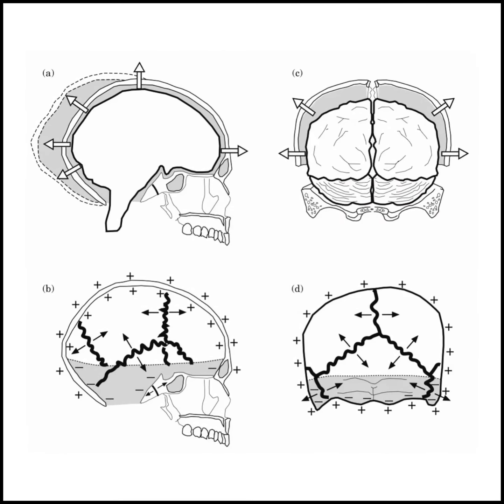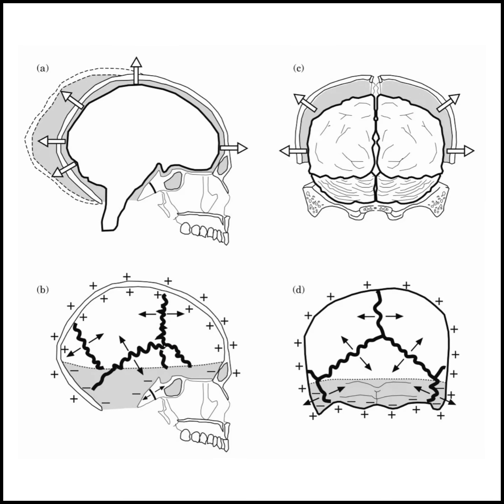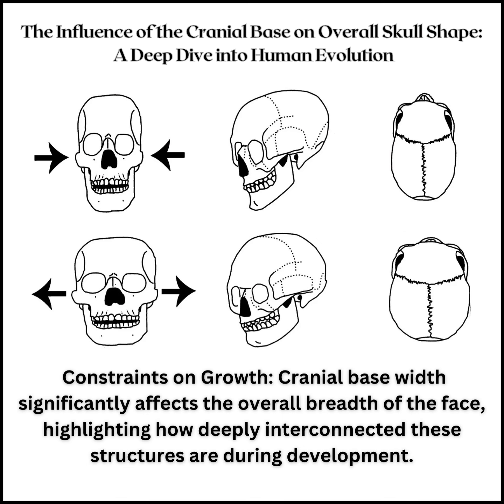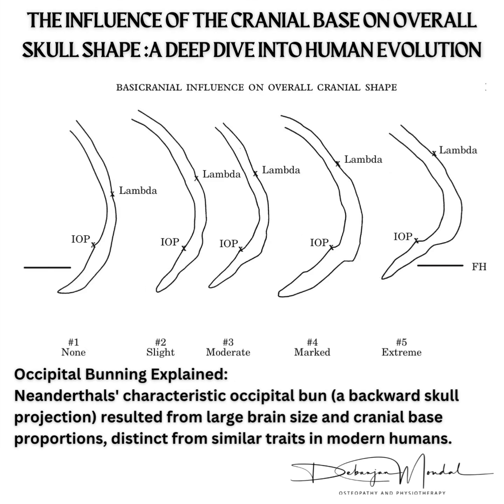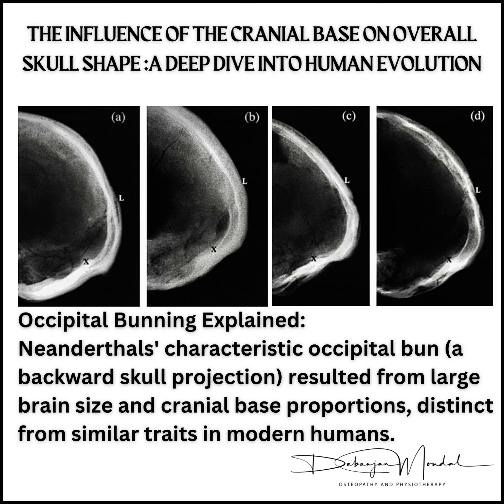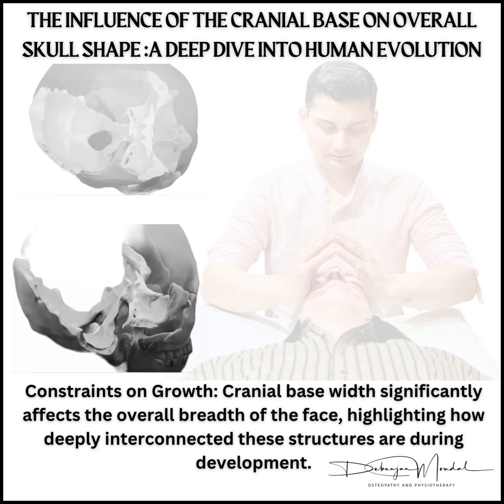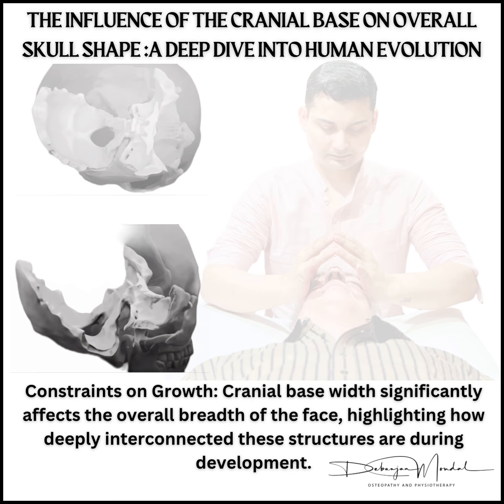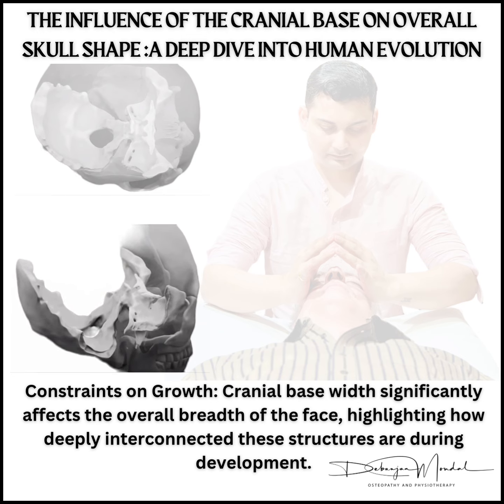“How the Cranial Base Shapes Human Evolution”.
The Influence of the Cranial Base on Skull Shape: A Glimpse into Human Evolution

Our skulls are wonders of evolution, with different parts growing together to accommodate brain expansion, facial development, and functional needs. Recent research explores how the cranial base – the foundation supporting the brain – shapes the neurocranium (braincase) and the face.

Key Takeaways:

1️⃣ Independent Growth: Cranial base length, breadth, and flexion grow independently but still interact with brain size to influence skull shape.
2️⃣ Facial Impact: Broader cranial bases correspond to wider faces, while narrower bases result in slimmer, longer faces.
3️⃣ Occipital Bun: Neanderthals’ characteristic occipital bun (backward skull projection) reflects large brain size and unique cranial proportions, differing from modern humans.
4️⃣ Growth Constraints: Cranial base width limits facial breadth, showing how tightly connected these structures are during development.
5️⃣ Evolutionary Insight: The study helps us understand variations in skull shape, not only among modern humans but also across species, shedding light on evolutionary patterns.

With data from five human populations and fossil records, the study emphasizes how brain size and skull structure evolved together, influencing the development of cranial and facial features.

Conclusion

This study highlights the intricate link between cranial base morphology and brain development, shaping both our evolutionary path and facial diversity. As research progresses, these relationships will continue to deepen our understanding of human biology and evolution.

Bibliography

• Lieberman, D. E., Pearson, O. M., & Mowbray, K. M. (2000). Basicranial influence on overall cranial shape. Journal of Human Evolution, 38(2), 291–315.